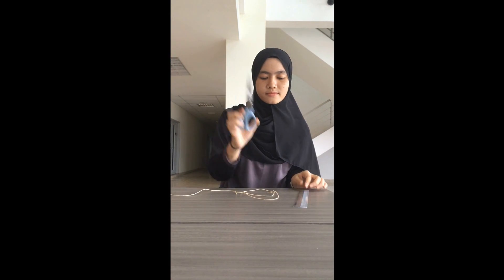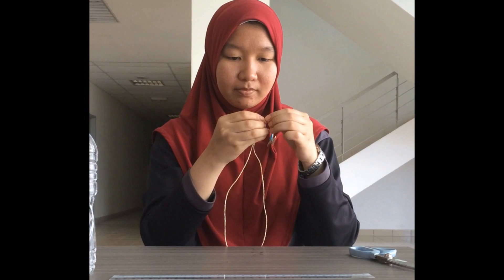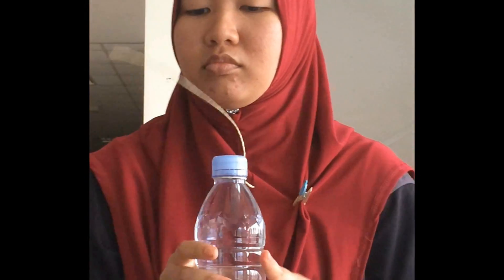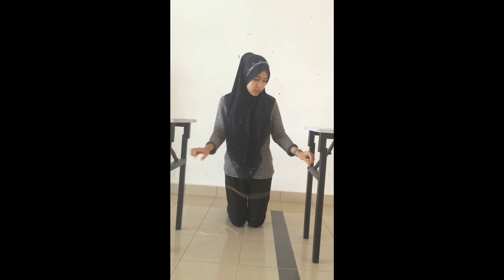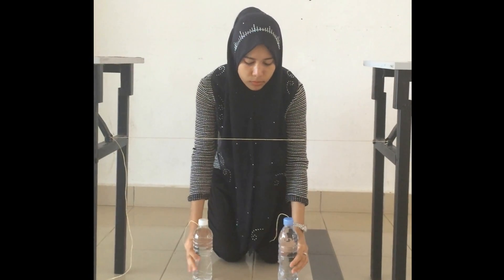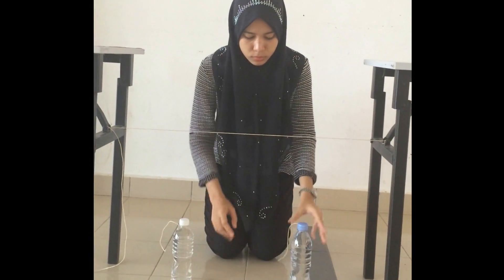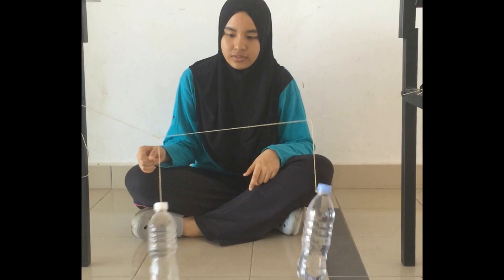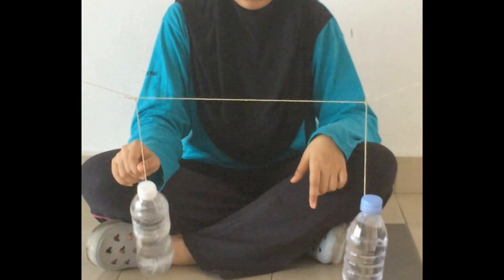MINI PROJECT SFL 1013 LAW OF CONSERVATION OF ENERGY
Diploma In Science project, Sultan Idris Education University.